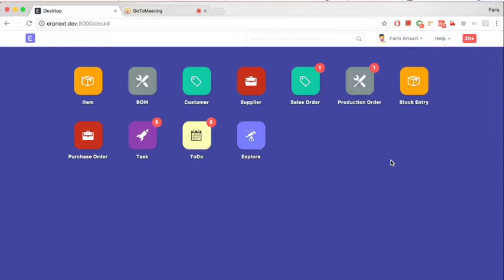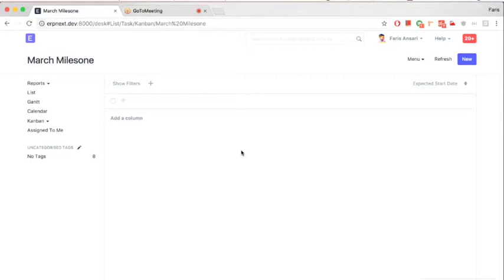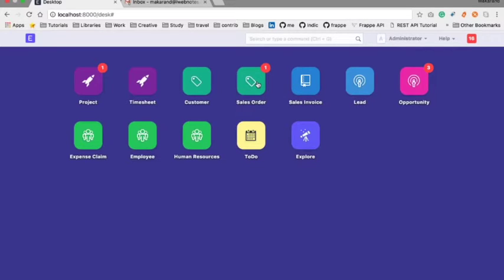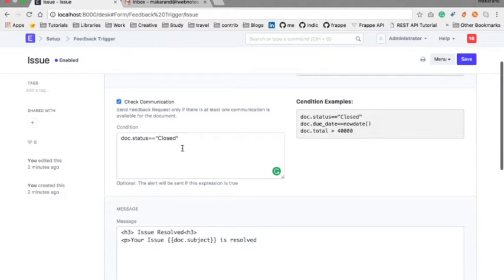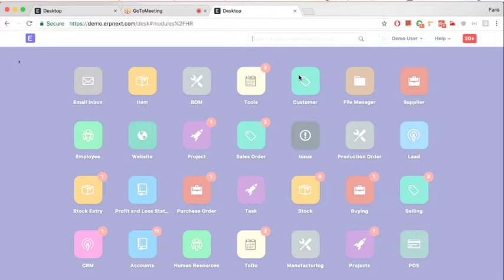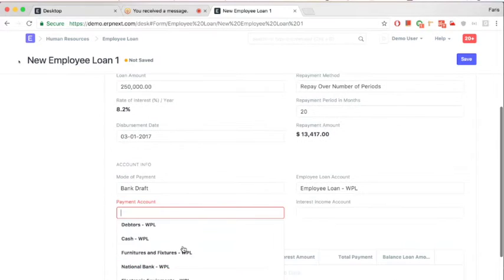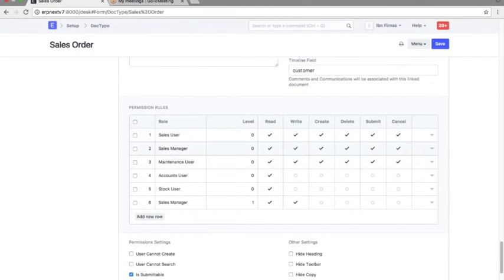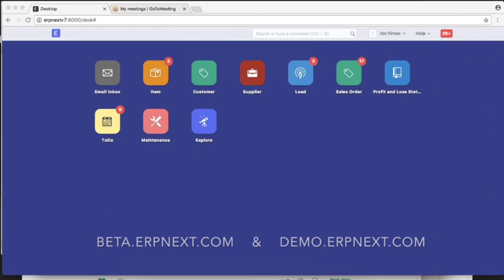ERPNext version 8 (beta) - Kanban View, Global Search, Employee Loan & Customer Feedback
This is a recording of a webinar where we have showcased new features added in ERPNext version 8. By the time this session was conducted, most of these functionalities was at beta stage.

Kanban Board at 0:20 presented by Faris

Global Search at 5:15 by Prateeksha

Customer Feedback at 8:03 by Makarand

Employee Loan Management at 15:14 by Kanchan

Custom DocPerms at 22:29